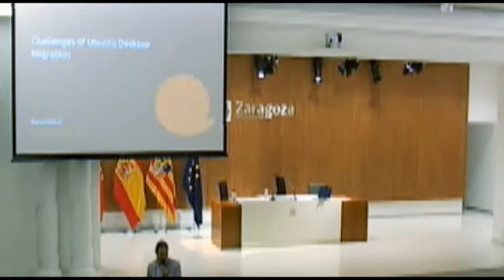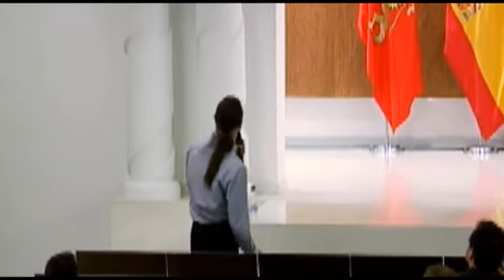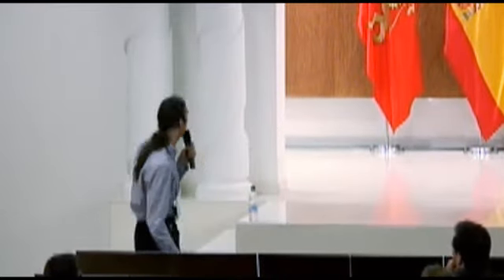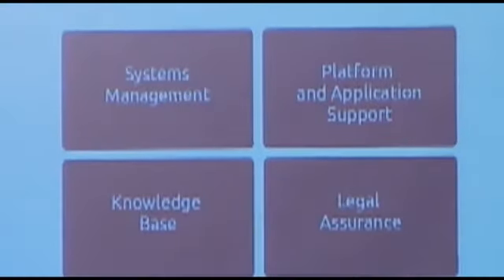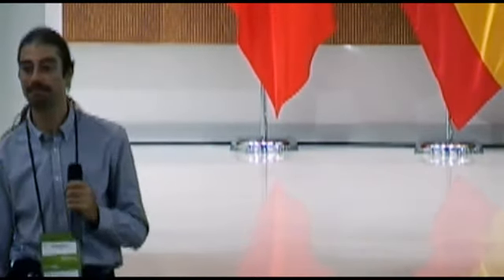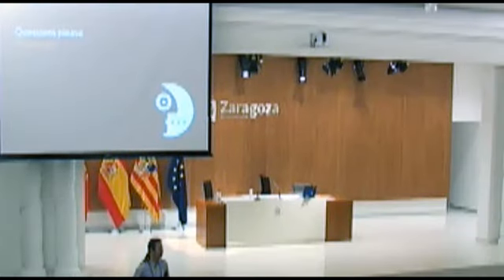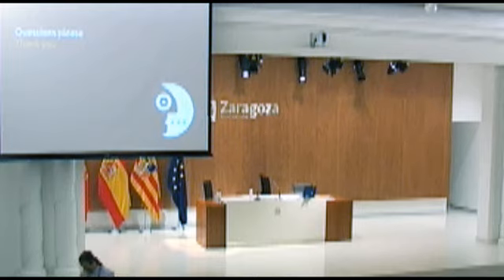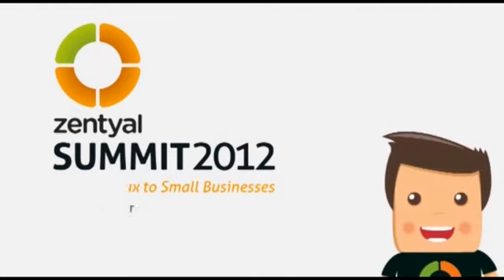Zentyal Summit 2012 - Challenges of Ubuntu desktop migration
Zentyal Summit 2012. Darryl Weaver, Sales Engineer at Canonical, delivering his talk "Challenges of Ubuntu desktop migration".

Zentyal Summit 2012 "Talking Linux to Small Businesses" was held in Zaragoza, Spain, on the 4th and 5th of October. The event was aimed at both IT support and service providers and IT administrators interested in taking Linux-based IT infrastructure management solutions to small and medium businesses (SMBs).